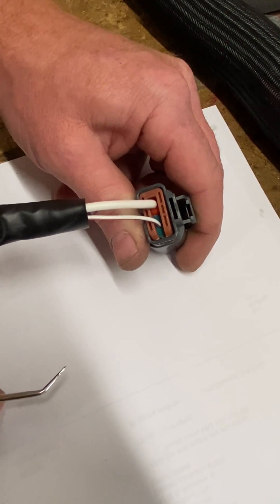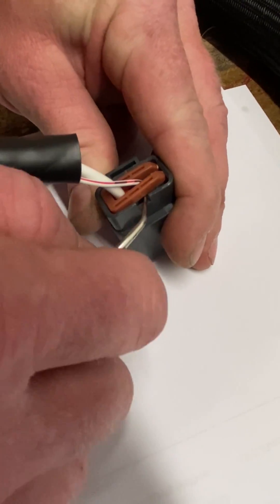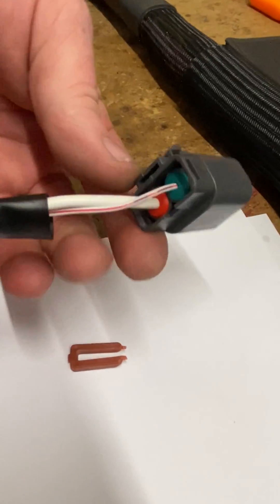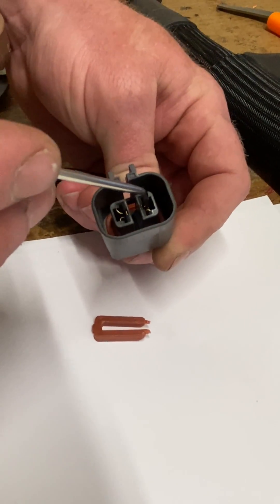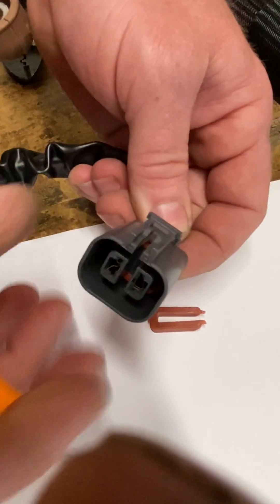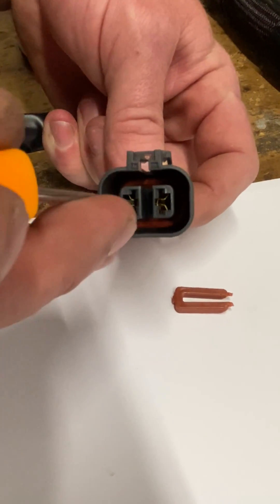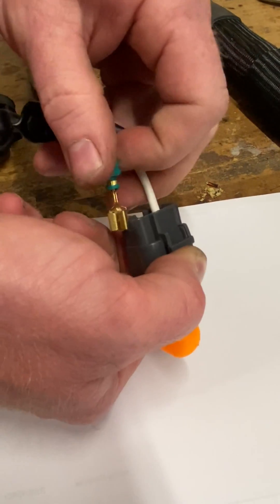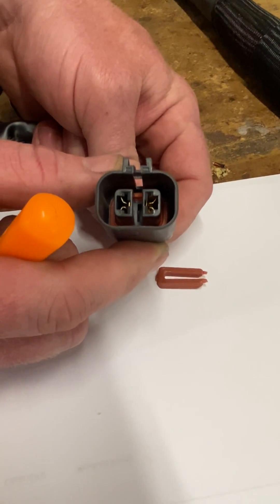How to de-pin a KA24E Alternator Connector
We show how to depin the wires on the alternator connector.